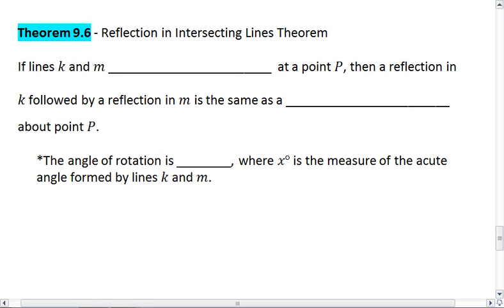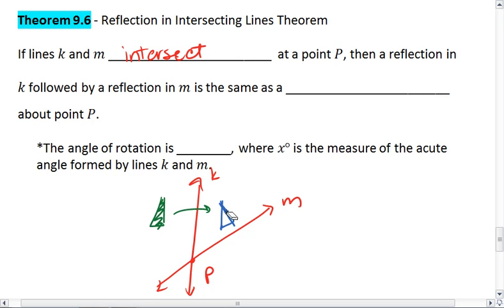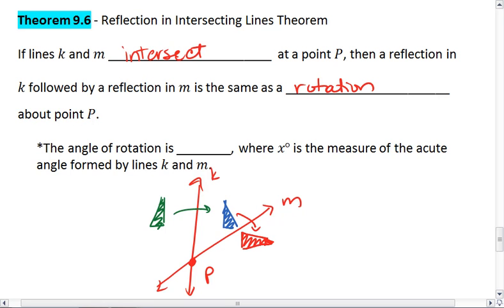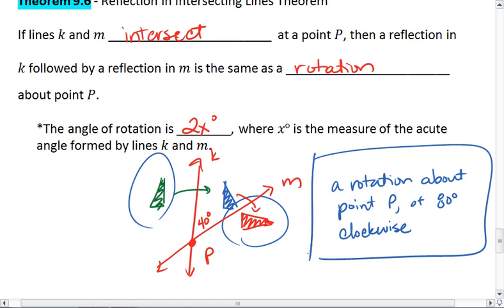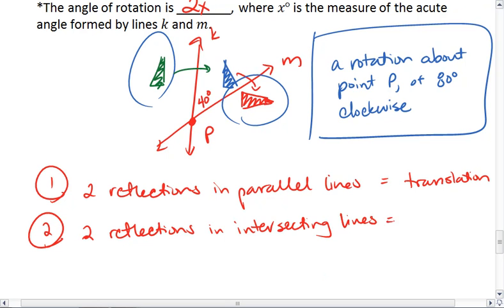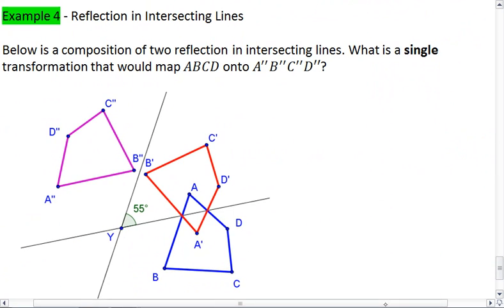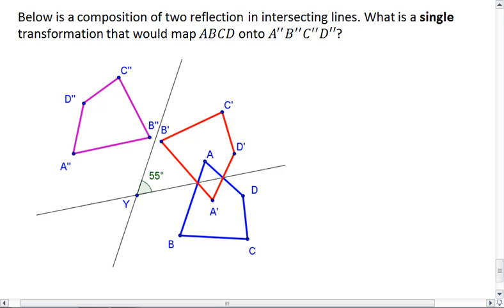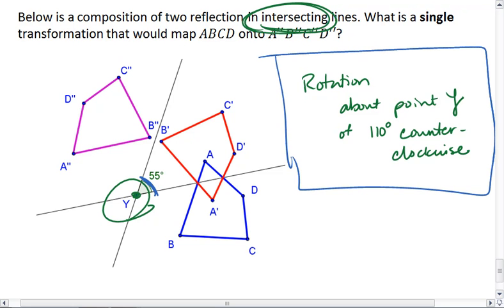Geo 9.5 (4 of 4) Composition of Transformations.mp4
Looking at composition of transformations - combing transformations in a series. Specifically looking at glide reflections, two reflections in parallel lines (a translation), and two reflections in intersecting lines (a rotation).